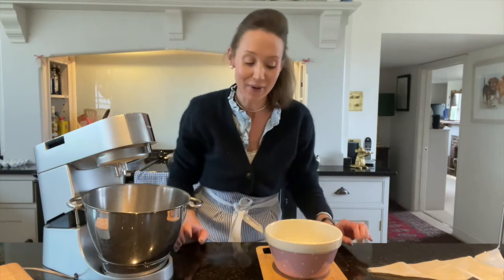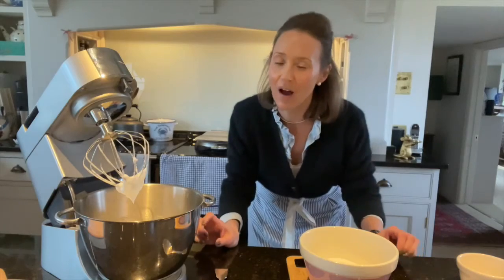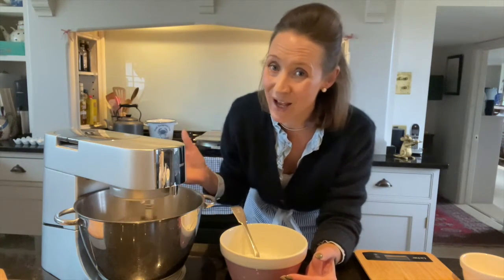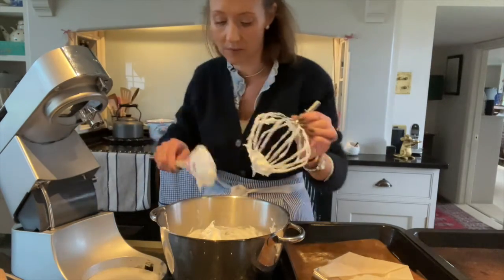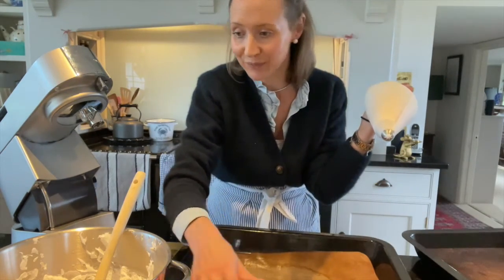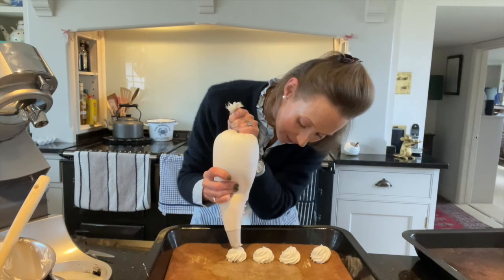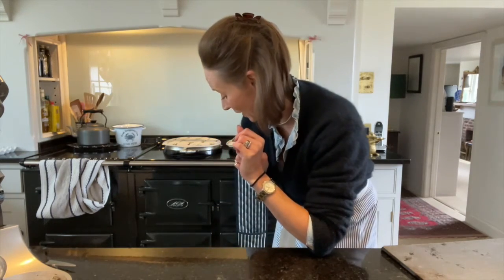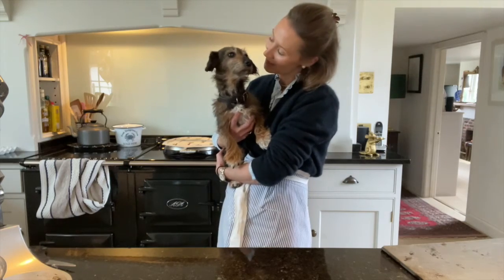How I make meringues using an Aga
I’ve been making meringues for many years, my grandmother taught my mother, who in turn taught me!

I absolutely love them and think there’s nothing yummier than a crispy outside and slightly gooey middle.